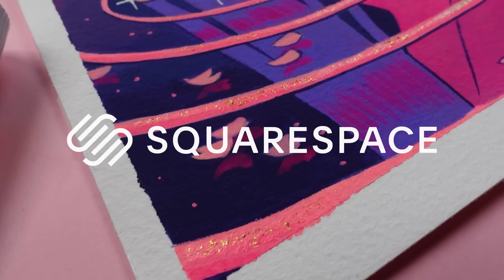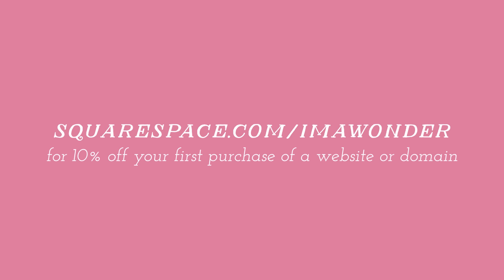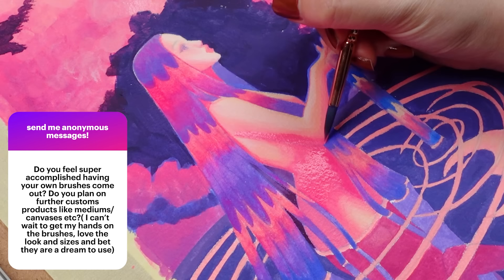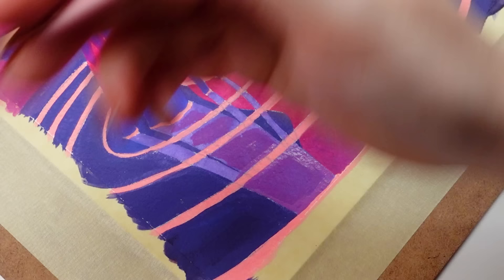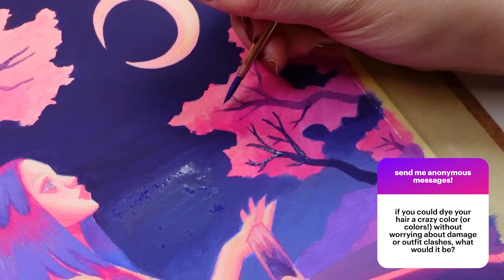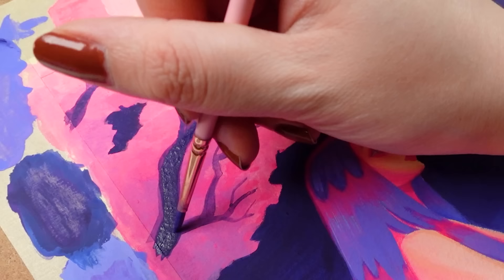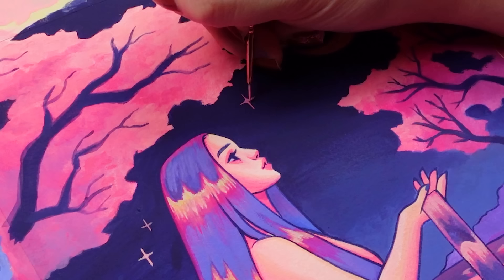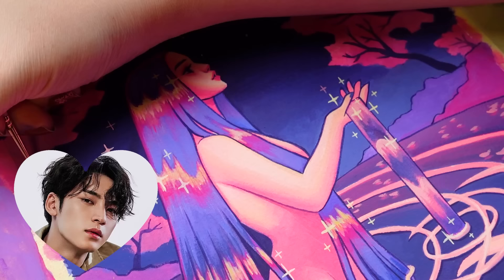ANSWERING YOUR ANONYMOUS QUESTIONS! while painting with acrylic gouache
✿ ART SUPPLIES ✿
Holbein Acryla Gouache
Turners Acrylic Gouache
Fabriano Artistico 140 lb. Cold Press 20 Sheet Block 9x12" - Extra White
RedGrass Wet Palette
Sta-Wet Palette